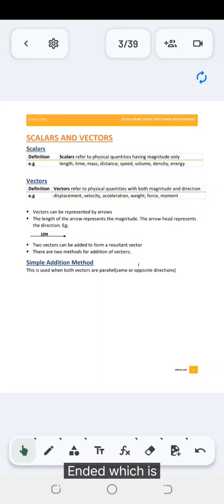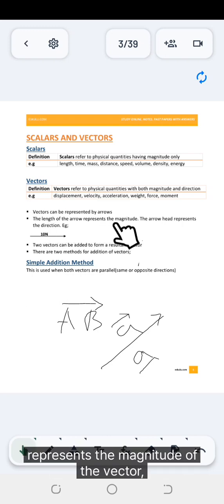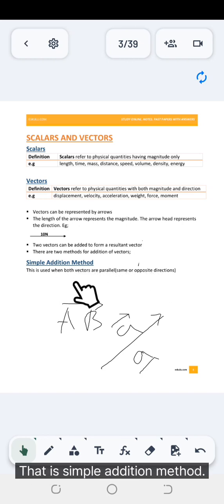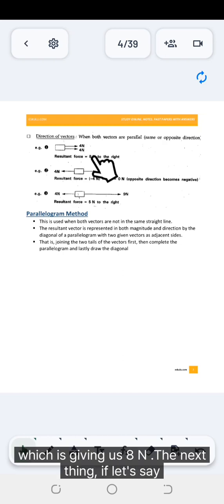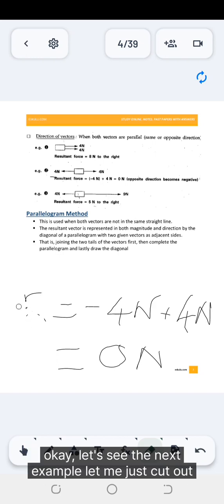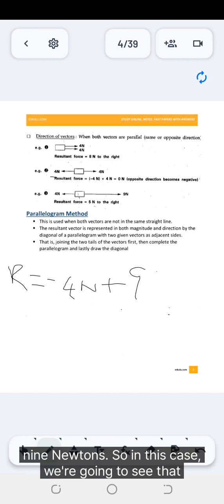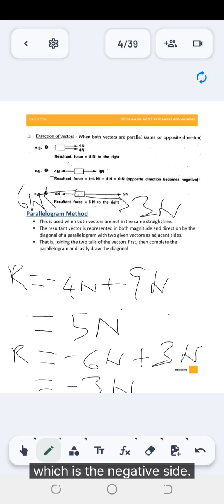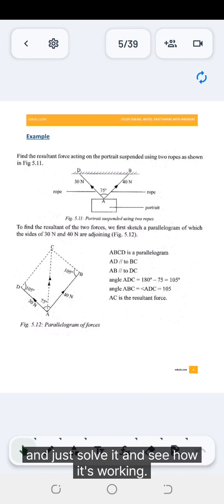vectors and scalars